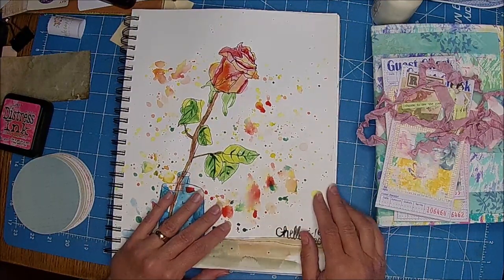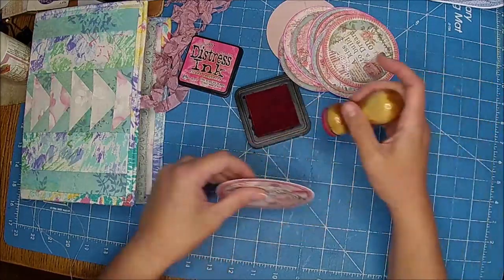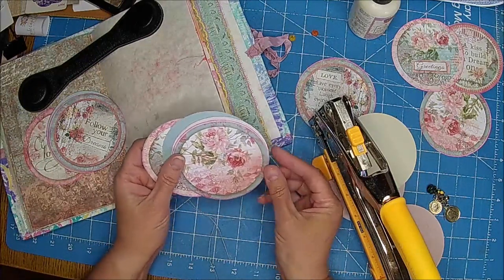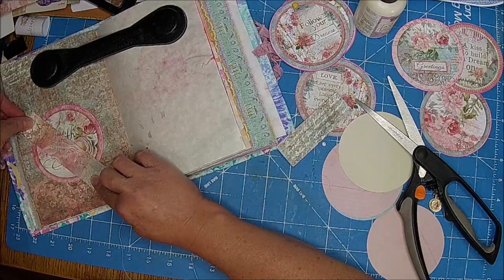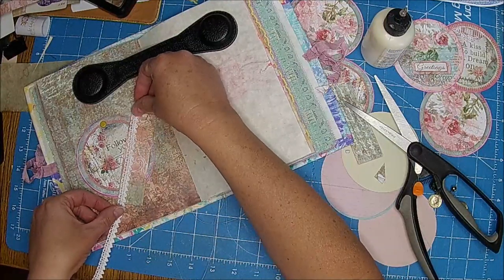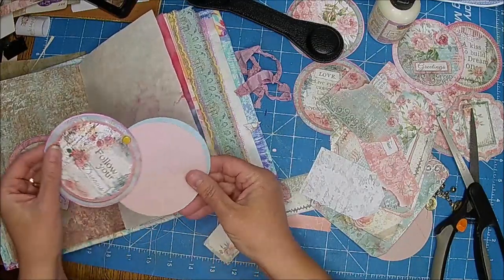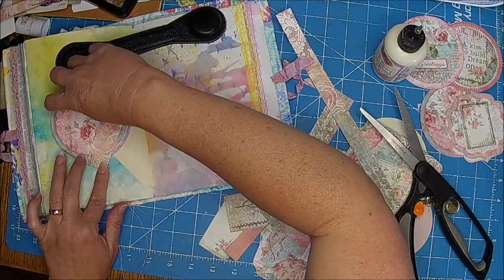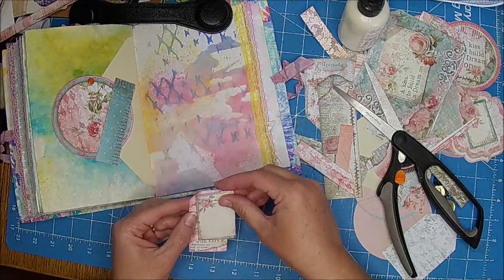Part 9 Final Decorating Begins / Watercolor Junk Journal / Start to Finish / Tutorial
Etsy!